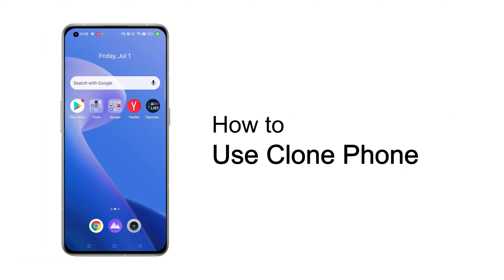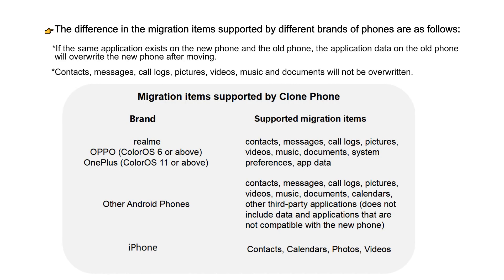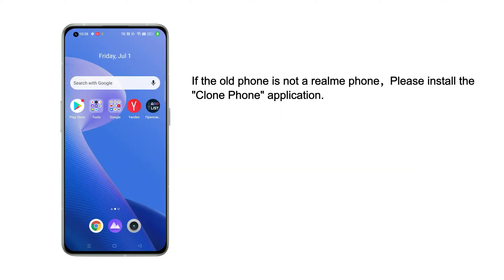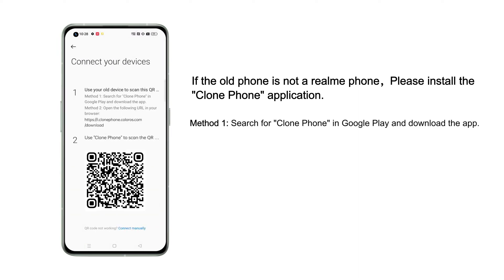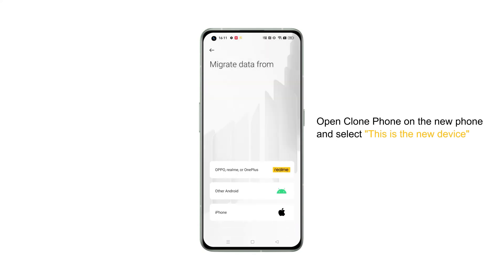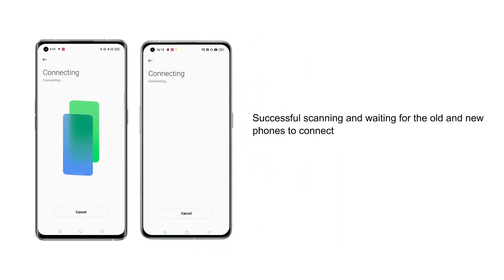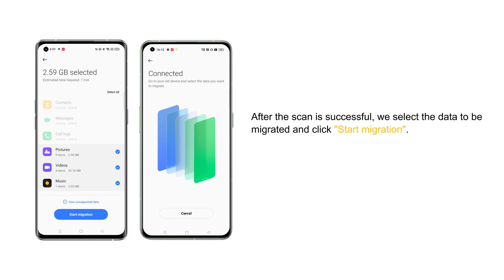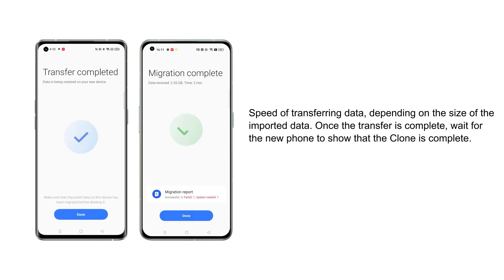realme | Quick Tips | How to use Clone phone？